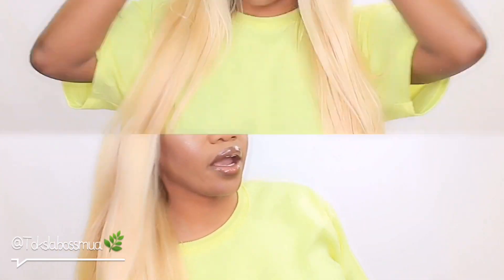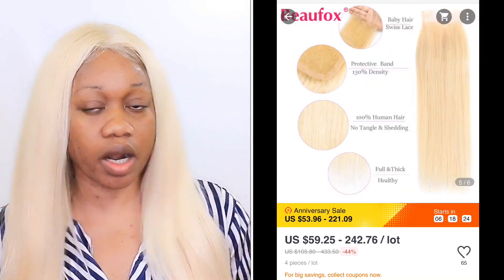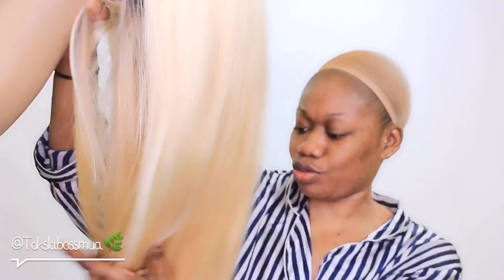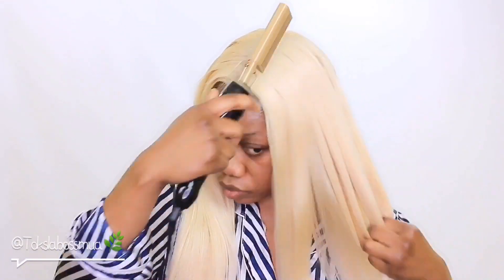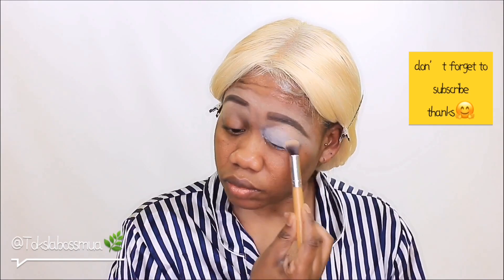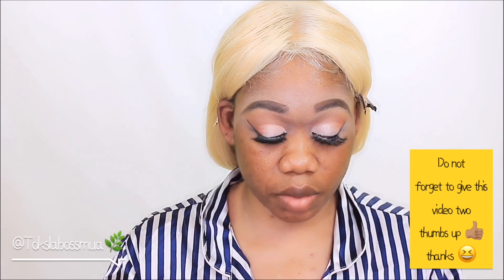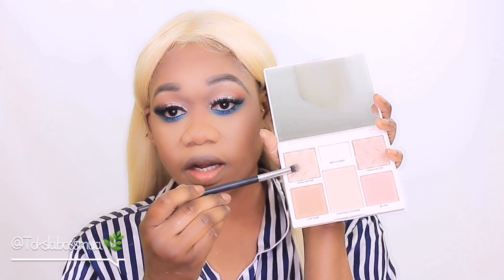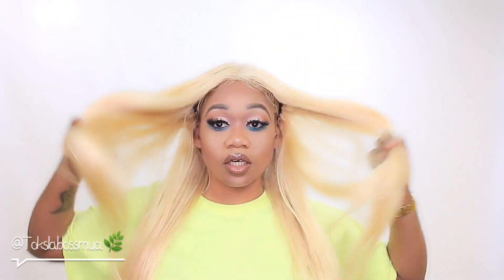GRWM| SPRING TIME POPPING | BEAUFOX HAIR| WOC| Tokslabossmua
I hope you bosses enjoyed this video as I work so hard on it for you. Thank you so much God bless

😝Facebook Tokslabossmua

Makeup 💄 details⠀⠀⠀⠀⠀⠀⠀⠀⠀

🔌🔌Lashes @labossbeauty the boss lash

🔌 color story® boss babe makeup collection palet⠀⠀⠀⠀⠀⠀⠀⠀⠀

🔌contour stick @fentybeauty

@lacolorscosmetics strobing illuminating powder as highlighter

🔌Powder blush fever Matt @maccosmetics
🔌foundation @lacolorscosmetics ⠀⠀⠀⠀⠀⠀⠀⠀⠀
🔌concealer @lagirlcosmetics ⠀⠀⠀⠀⠀⠀⠀⠀⠀
🔌Setting powder @ ⠀⠀⠀⠀⠀⠀⠀
🔌Lipgloss @lacolorscosmetics

🔌 madly Matt lip gloss @kleancolor 1603
🔌Setting spray City color cosmetics setting setting spray